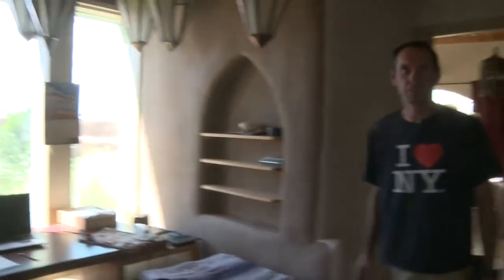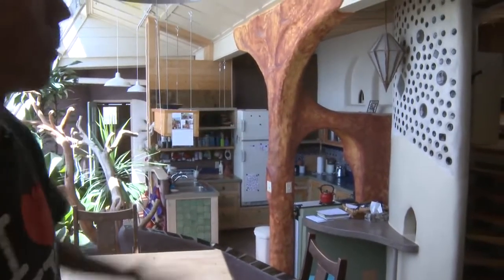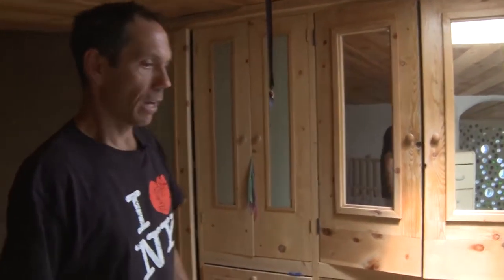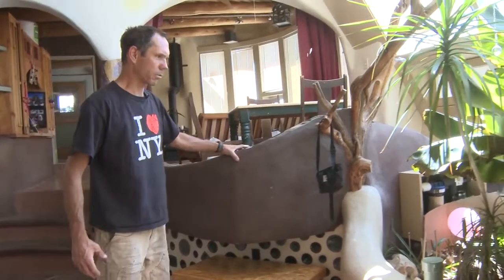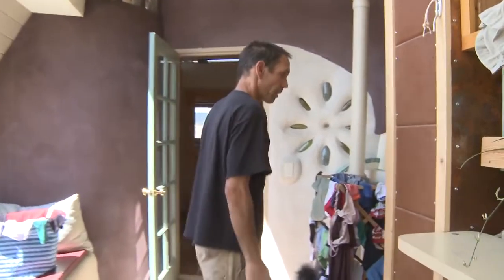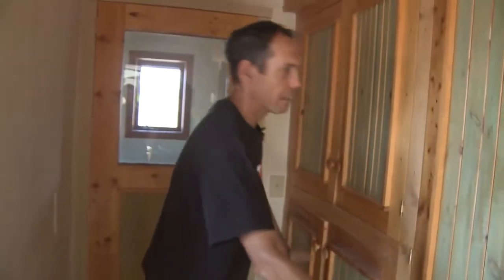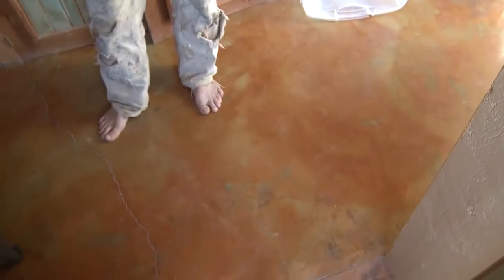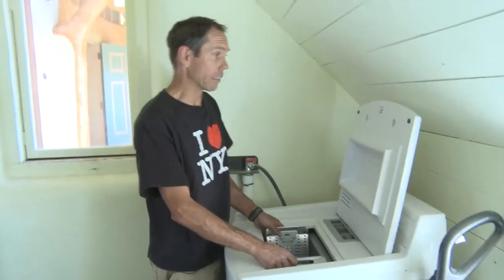Custom Earthship Tour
What is an Earthship?
An Earthship home is a type of passive solar house that is made of both natural and upcycled materials (such as earth-packed tires). Earthships can be completely off-grid or partially off-grid.

Earthships can be built in any part of the world, in any climate (with a permit) and still provide electricity, potable water, contained sewage treatment and sustainable food production.

Earthships are thermal mass homes first, passive solar homes second.

Whatever temperature goes into an Earthship, it will hold… and since it is also a Passive Solar House, it is also very tight and interacts only with the sun and the earth for heating and cooling, providing stable comfort year round in any climate. This results in being able to provide a sustainable home on property that may not be situated to the ideal of 13.5 degrees east of south.

Pangea Builders is an educational and research organization providing sustainable buildings for residential, commercial and government use.